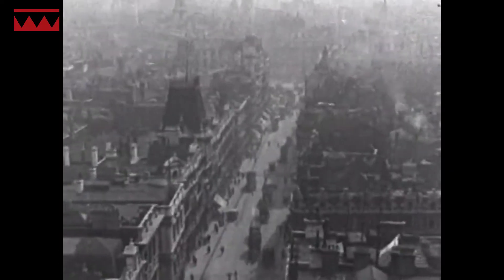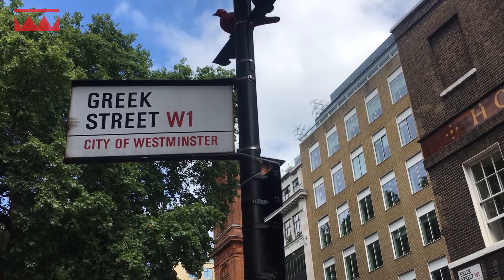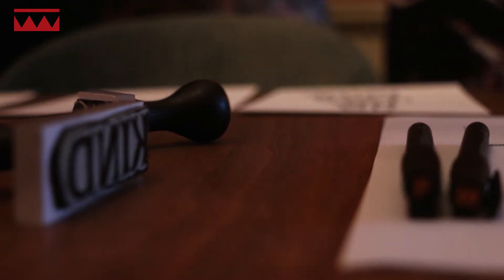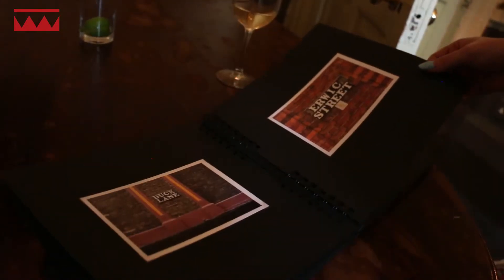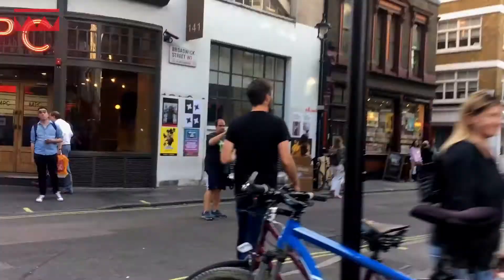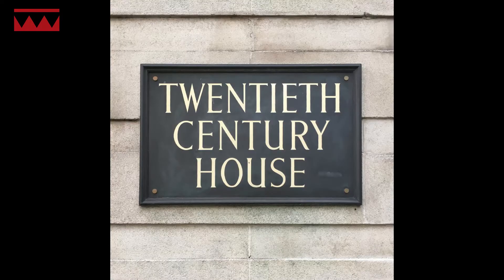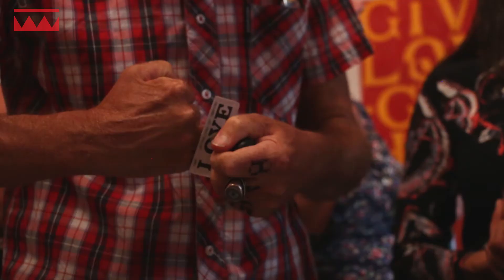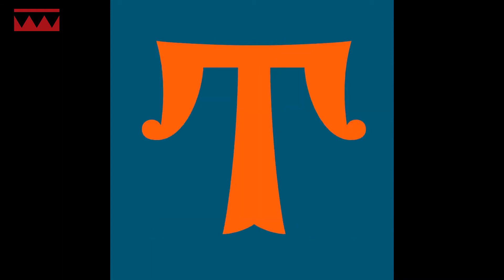The Creatives Saving Soho's Visual Identity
While the progressive gentrification of London’s Soho may be inevitable, a collective comprising creatives from M&C Saatchi and Fontsmith has begun preserving the districts street signs – not through architecture, but through typeface.

Seven new web fonts sets have been created under the banner Lost and Foundry, which was originally devised by former M&C Saatchi’s former head of design, Simon Warden.

The designer was still working for the agency when he was briefed to create a set of posters for a development near the charitable House of St Barnabas on Greek Street, leading him to begin a process of research on the typefaces on show in the locality.

“It became obvious that there was a connection between these very distressed street signs and the work that the House of St Barnabas does, which is to help homeless people,” he told The Drum. “It became a very natural fit that I would find these typefaces – initially we found two, that I used for the posters in the alleyway – and then expanded into the full range of seven typefaces that we could then sell as this entity.”